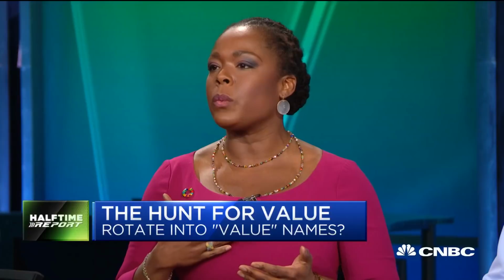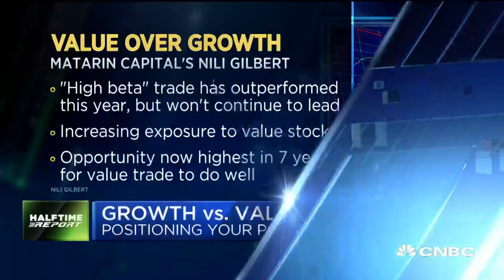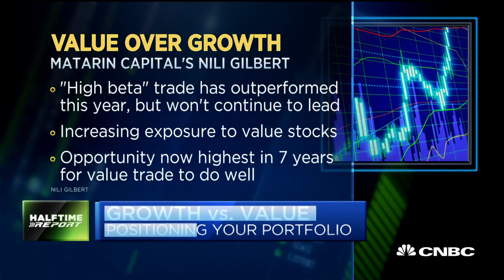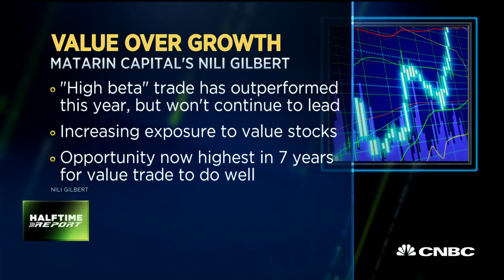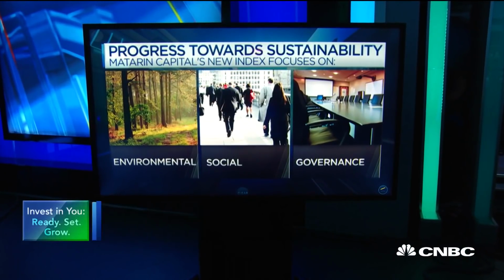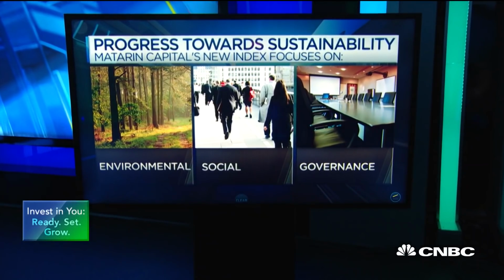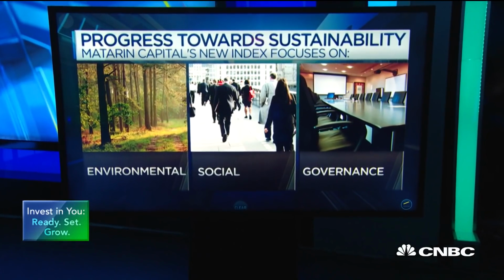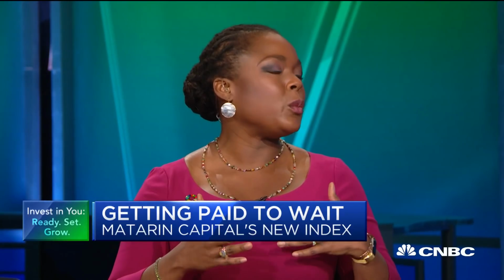High-beta trades have outperformed this year, here's how investors should trade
Nili Gilbert of Matarin Capital joins 'Fast Money Halftime Report' to discuss how investors should position their portfolios when it comes to growth versus value stocks.